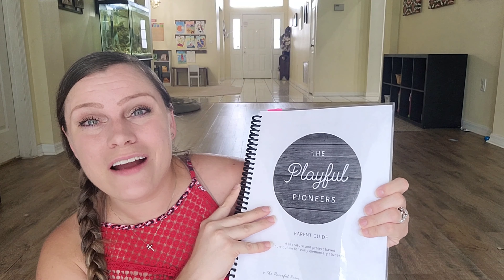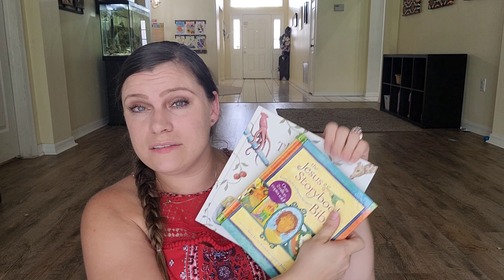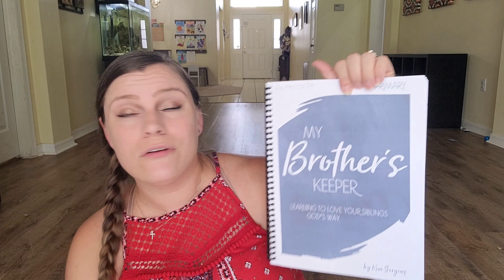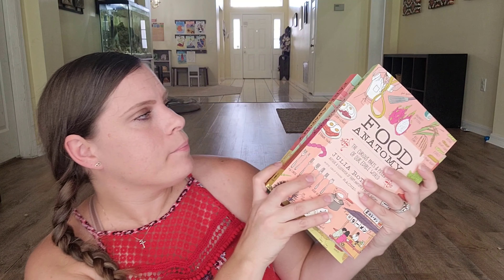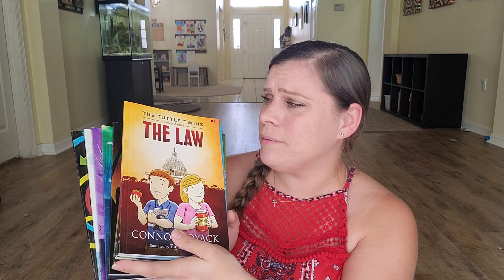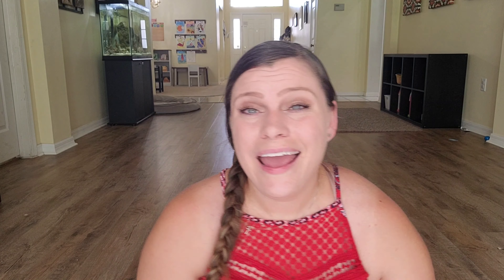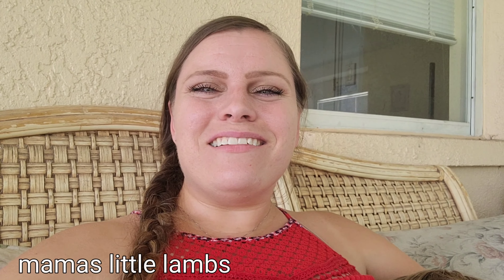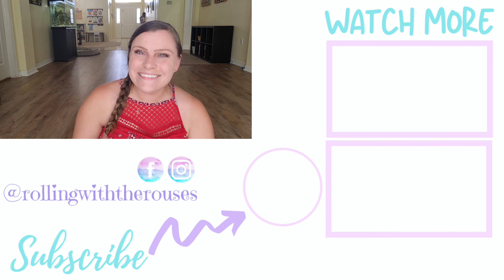Homeschool Family Curriculm Picks 2020-2021 | Family Subjects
Hey guys! In this video I'm sharing our 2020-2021 family curriculum picks.

The Ology

The Jesus Storybook Bible

The Little House Series

Nature Anatomy

Farm Anatomy

Julia Rothman Collection : Nature, Farm and Food Anatomy

Tuttle Twins Book Pack